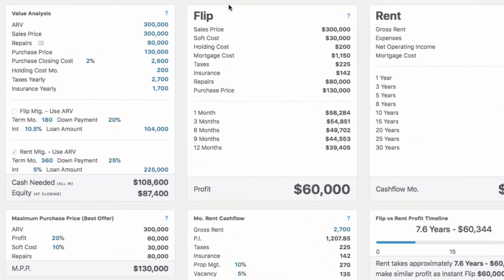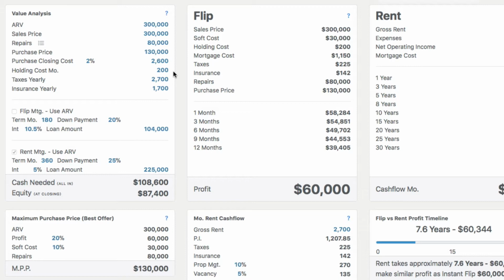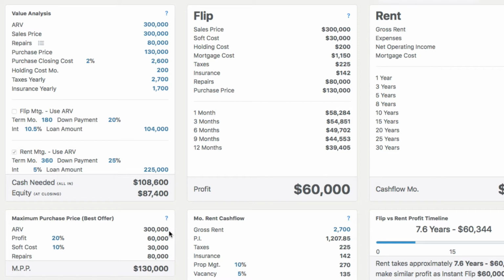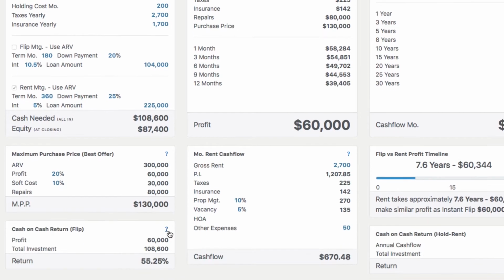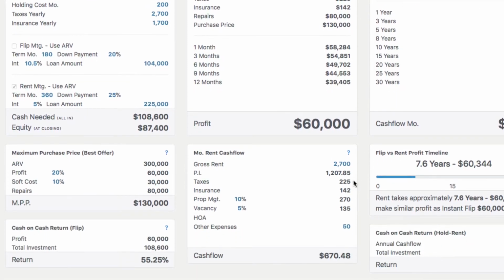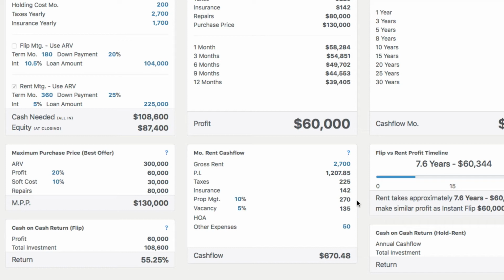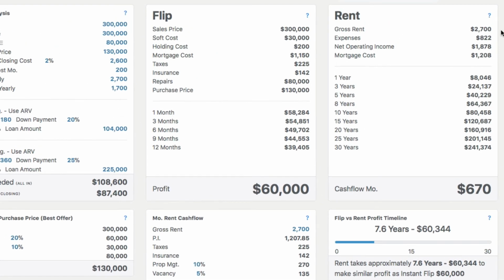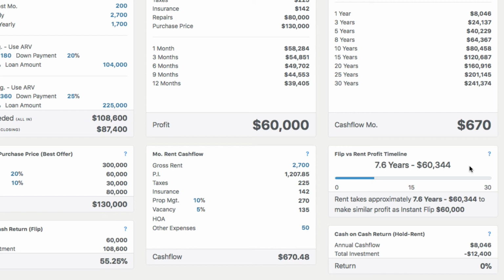Property Flip or Hold - Introduction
Property Flip or Hold - Real Estate Investing Calculations
Includes online Flip or Hold Calculation website access

Property Flip or Hold - Real Estate Investor Calculation Analysis
Learn Real Estate Investment Calculation Analysis for Flip or Hold & Rent to Maximize Profit

Description
This course focuses on the most important aspects of Real Estate Investment, calculations. Yes, Deal Analysis. Numbers do not lie and when trying to make an educated decision at what price a property is worth purchasing and should I Flip or Hold, profit evaluation is a must.

By the end of this course, you will be able to calculate your Maximum Purchase Price, Profit at closing when you purchase, Equity, Cash on Cash Return, Calculate scaling profit on your Flip up to 12 months. Calculate Hold and Rent Cashflow up to 30 years. Compare Flip or Hold to how many years it might take to match Profits.

Students will have free access to Property Flip or Hold analysis tools, plain and simple it will do all of the calculations for you. Save multiple Portfolios and Properties.